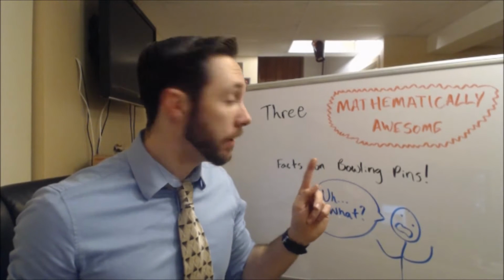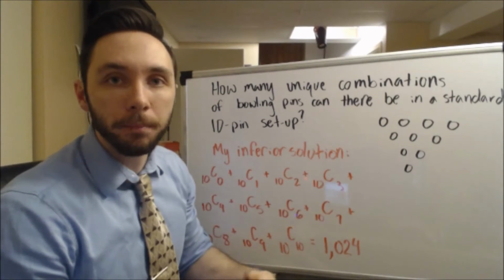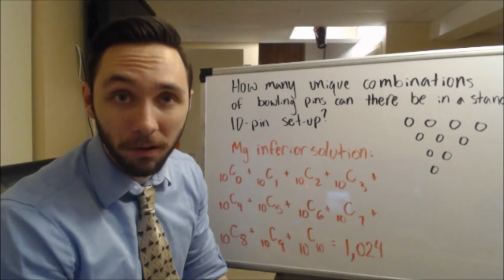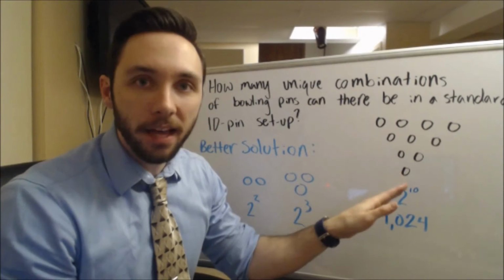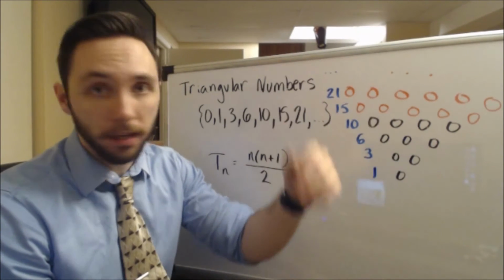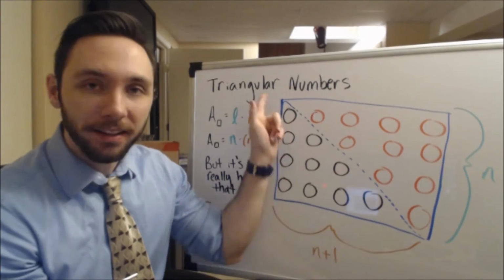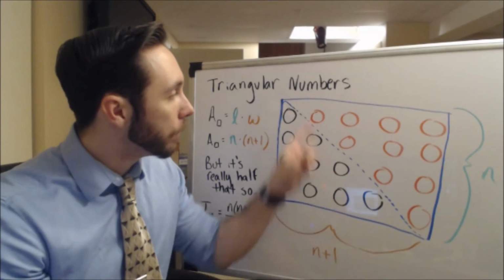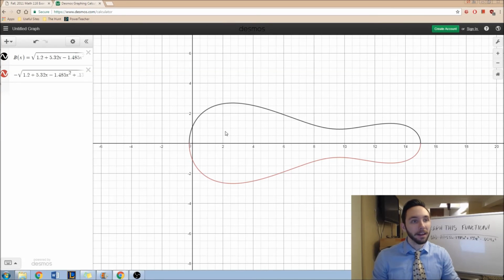Three Cool Math Facts About Bowling Pins!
In this video, I go over some cool thoughts about bowling pins and how they are set up! I go over "how many unique combinations of bowling pins can there be in a standard 10-pin set-up?" and the triangular numbers that come into play with the set-up.

Just some fun thoughts I had while bowling one day is all~~~